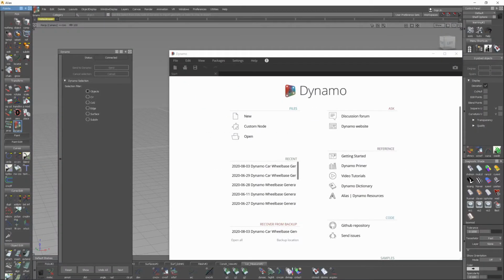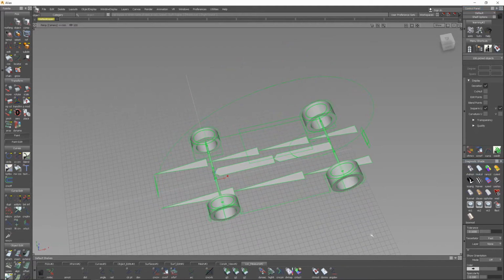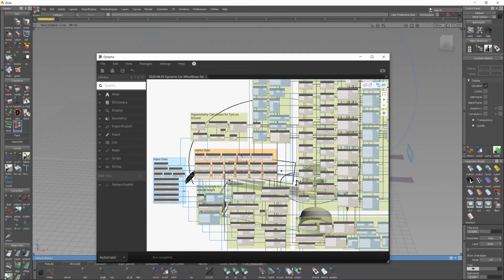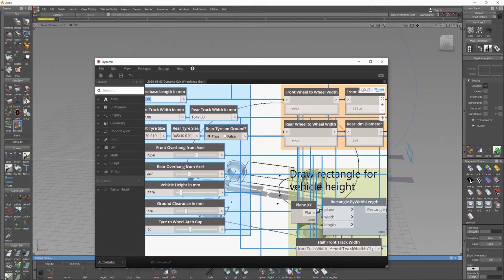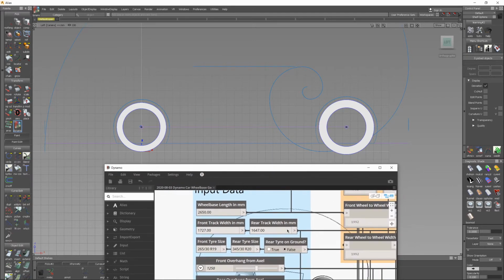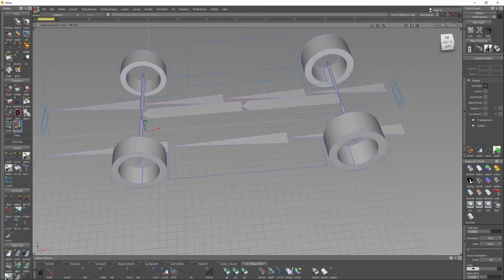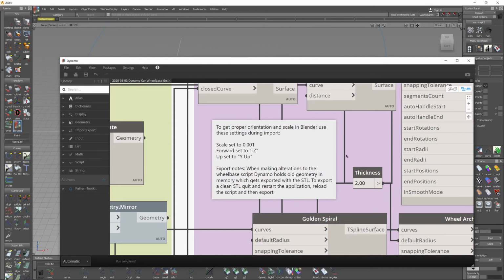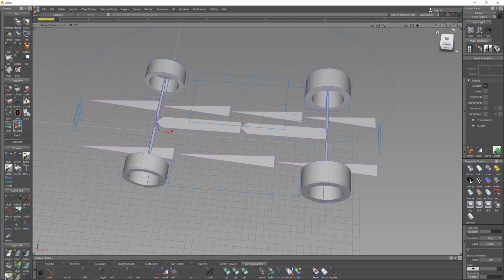Alias Dynamo Car Wheelbase Generator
A very useful Dynamo for Alias script that generates a car wheelbase from simple input data. This can be use as a base for concept artists to design around. Download the script from Github...